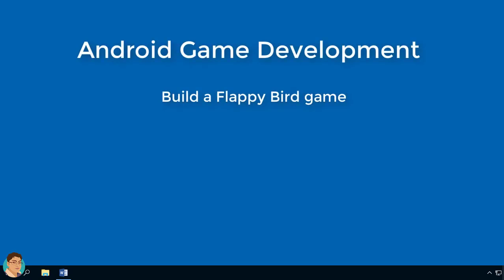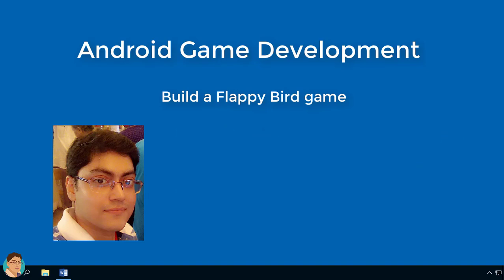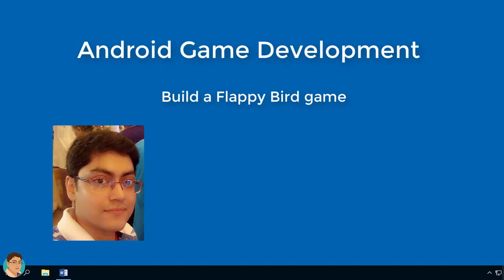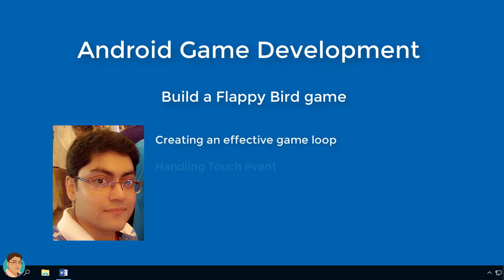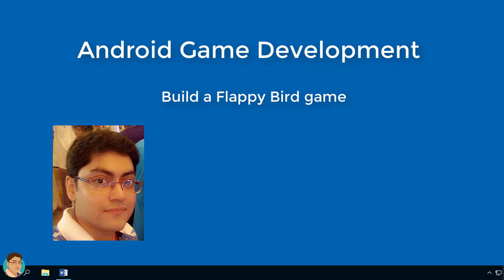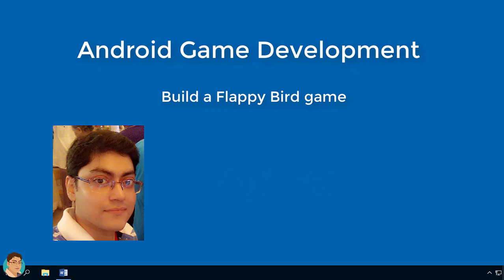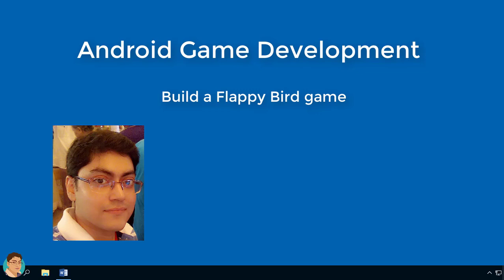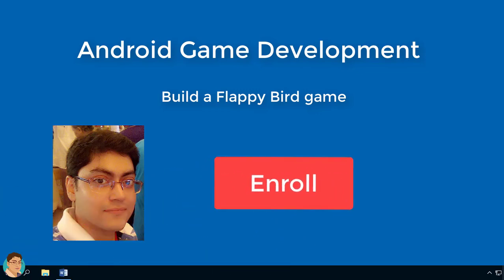Android Game Development - Create Your First Mobile Game (Updated)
Important Update: Must read before you proceed!
In this course, I used Android Studio version 3.1.4 which was the latest version when I created this course. The current version is 3.4.1 released in May 2019.

There are some minor actions you need to take only in two lectures related to designing the XML Layout, if you're using the latest version of Android Studio, to follow along with the course. Details inside the course. The rest of the code, including Java, works just fine as before.

I've included all the necessary changes step-by-step.

Hi, do you want to learn how to build Android Games in Java?

My name is Sandip. I have published more than 10 android games on Google Play. So, I happen to know a little bit about game programming and I’ll show you exactly how to create this Flappy Bird game using Android Studio and Java. Not only that, but this course also shows you how to monetize your app with Google AdMob through Banner and Interstitial ads so that you can start getting some revenue.

We have a lot to cover. So, let’s get started.

Here is a brief definition of each of the classes I've used in the project.
AppConstants: To initialize game objects e.g bitmapBank, gameEngine, soundBank. This class also sets game constants e.g gravity, VELOCITY_WHEN_JUMPED, etc.
BackgroundImage: Used to manage BackgroundImage object.
Bird: Used to manage Bird object.
Tube: Used to manage Tube object.
BitmapBank: Responsible for instantiating Bitmap objects, scaling the background, and getting the objects.
SoundBank: Responsible for instantiating  MediaPlayer objects and playing the sounds.
GameActivity: Extends Activity. Instantiates GameView object and sets the view with that.
GameEngine: This is the most useful class in the whole project. The magic goes here. This class initializes various game objects like Bird, an ArrayList of Tube, etc. This class also defines various methods to update and draw Tubes, BackgroundImage, Bird, etc.
GameOver: Extends AppCompatActivity. Used to display the score, Restart or Exit.
GameThread: Extends Thread. Instantiates SurfaceHolder object. Inside the run method, till the isRunning boolean variable is true, it continuously locks the canvas, calls updateAndDraw() methods, and then calls unlockCanvasAndPost() method to finish editing pixels in the surface. SurfaceHolder is a public Interface.
GameView: Extends SurfaceView, implements SurfaceHolder.Callback public static interface. From the constructor, instantiates SurfaceHolder and GameThread object. From the surfaceCreated() overridden method we start the thread, from surfaceDestroyed() method we destroy it. It also detects the touch event and sets Bird velocity when touched.
MainActivity: Extends AppCompatActivity. Calls AppConstants.initialization() static method. Starts GameActivity when the Play button is tapped.

I've now moved on to teaching meditation and helping people build inner peace and focus.
If you're interested, you're welcome to explore my new channels:
👉 @SandipBhattacharyaMeditation (English)
👉 @SandipBhattacharyaDhyana (Bengali)

Thank you all for your support through the years. 🙏